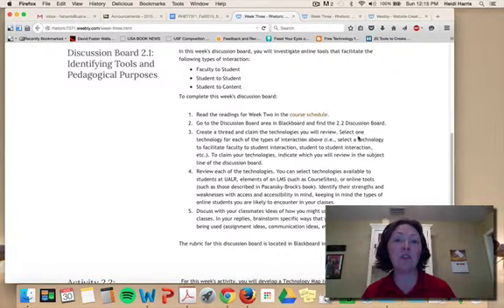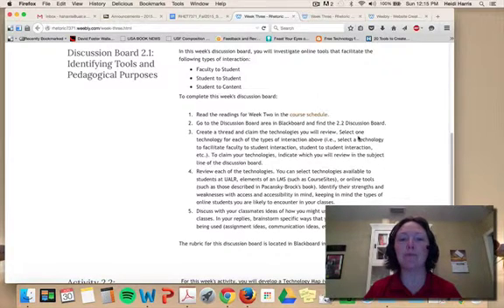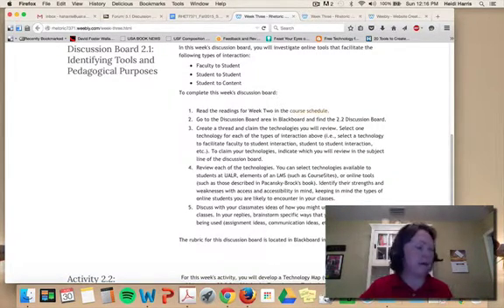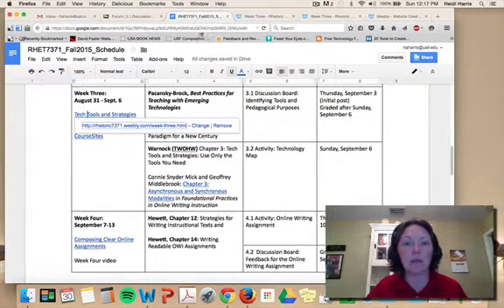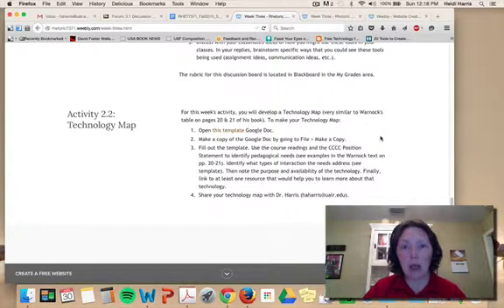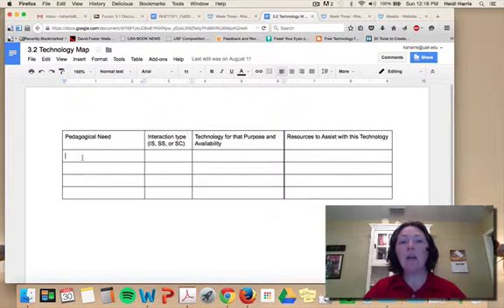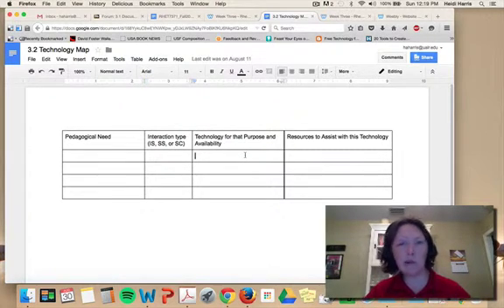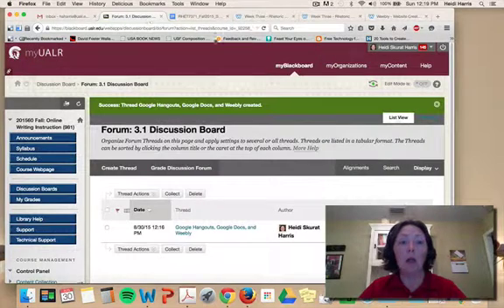RHET 7371 Week Three